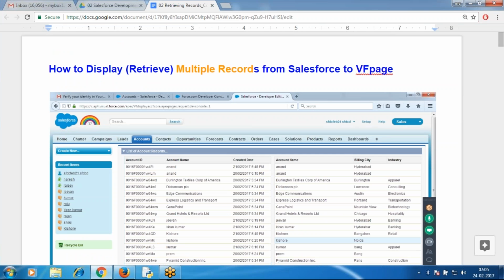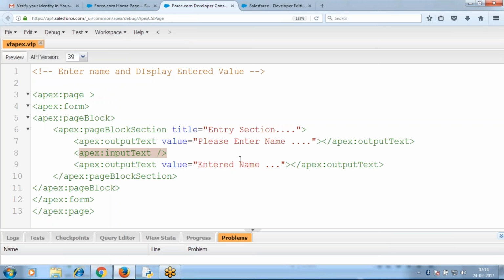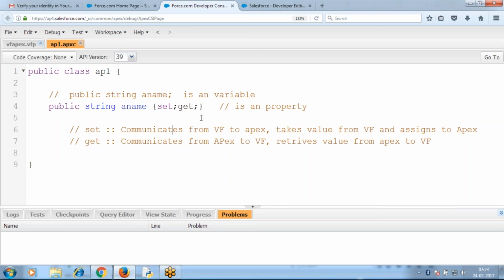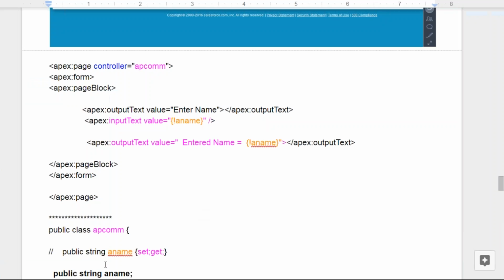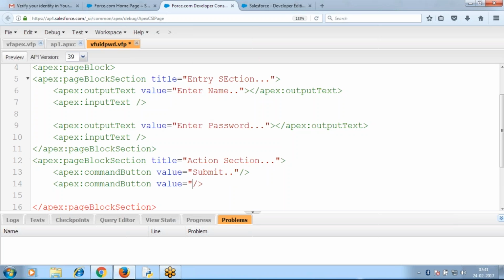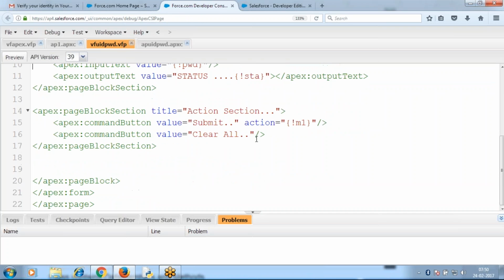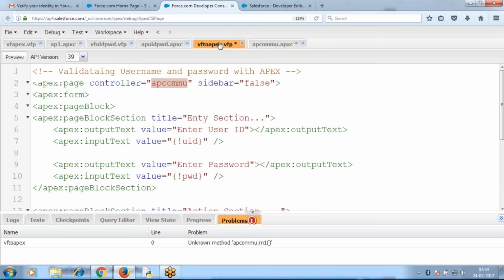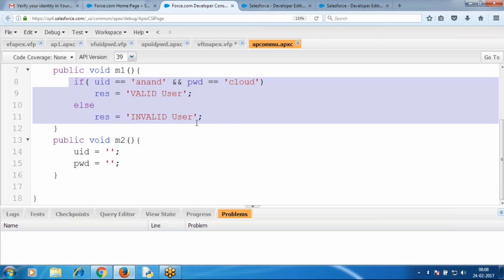4 VF Apex and Salesforce Introduction from HARSH Technologies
VisualForce to Salesforce Introduction